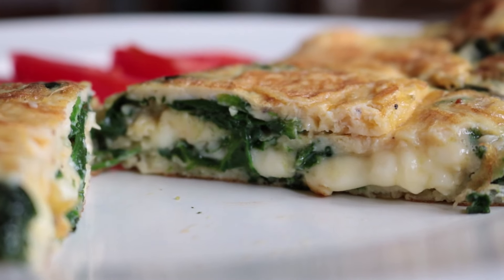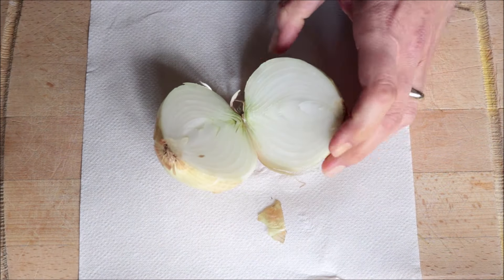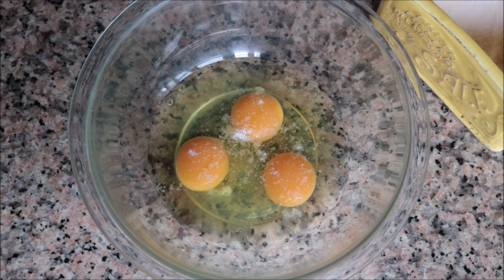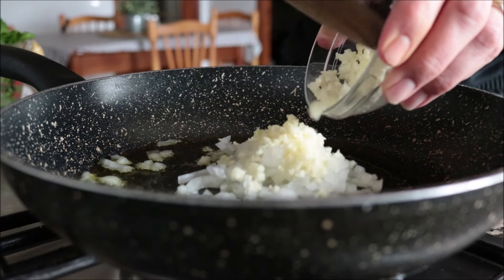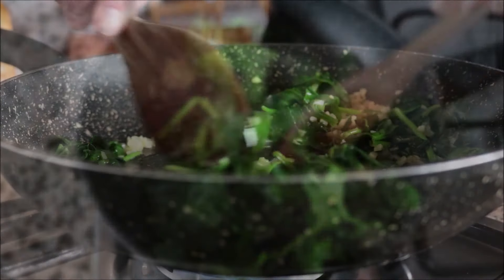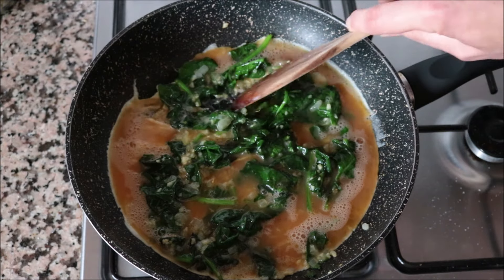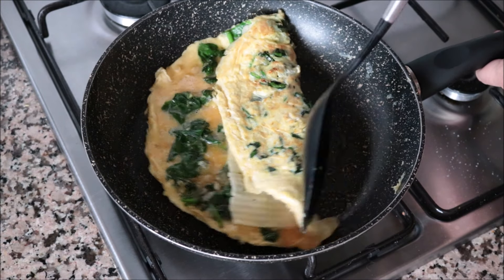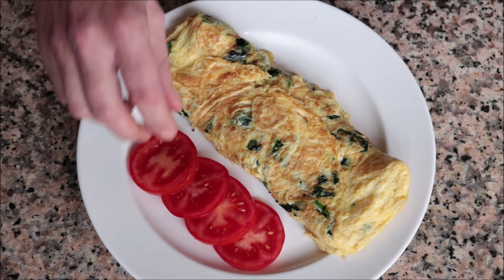Spinach & Cheese Omelette | Easy Breakfast Recipe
EPISODE #400 - How to Make a Spinach & Cheese Omelette

MICROPHONE I USE:

CAMERA I USE:

MY SWISS DIAMOND PANS:

MY SWISS DIAMOND KNIVES:

MY PAELLA PAN:

SPANISH ROUND RICE I USE:

JOHN BOOS WOOD CUTTING BOARD:

MORTAR & PESTLE:

MY FOOD PROCESSOR: